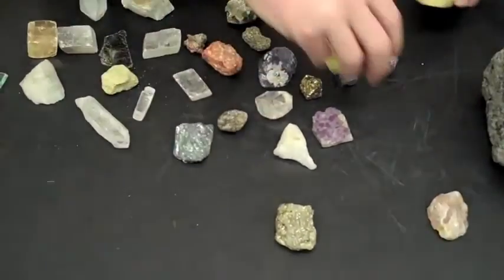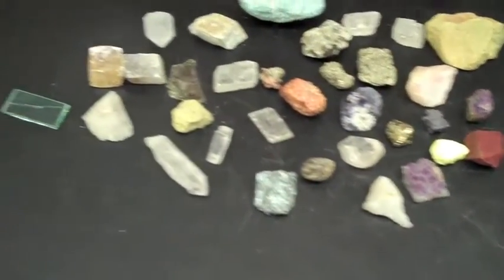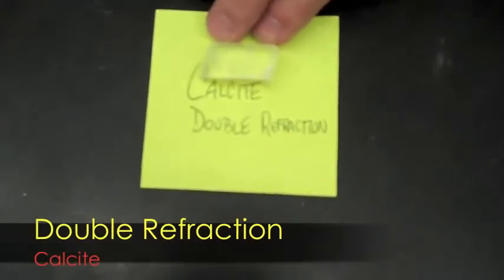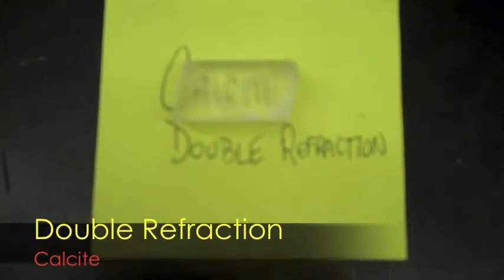Mineral Characteristics Hommocks Earth Science Department